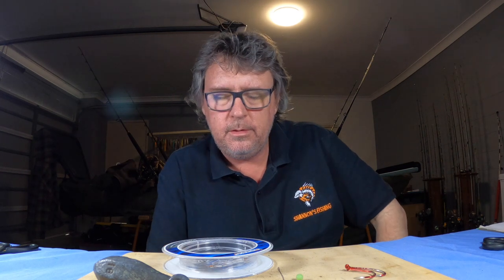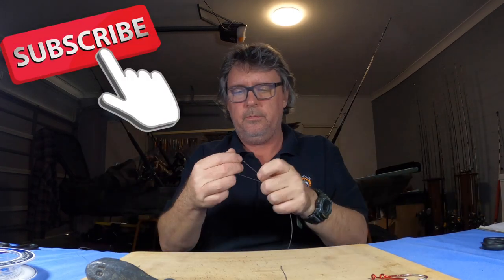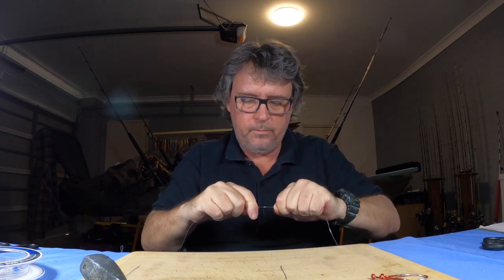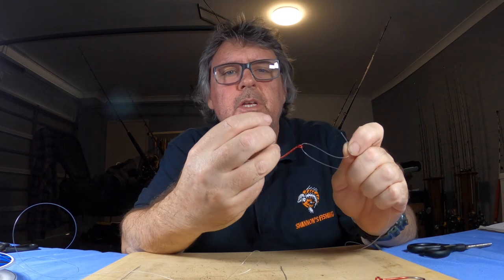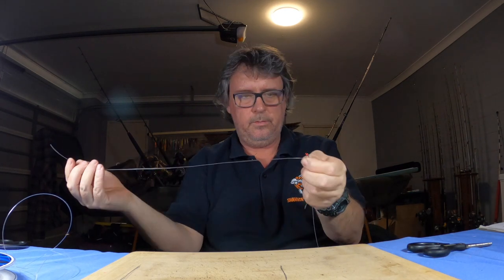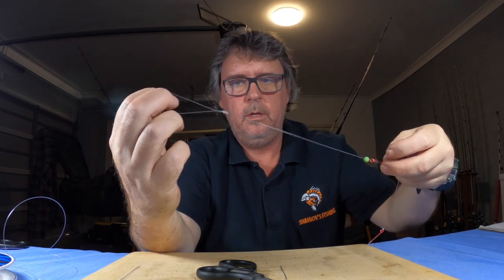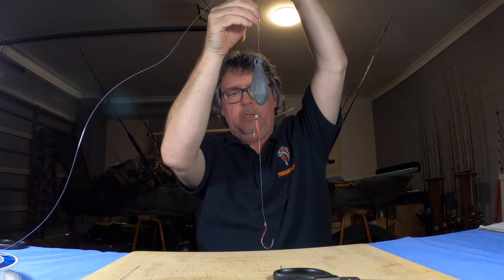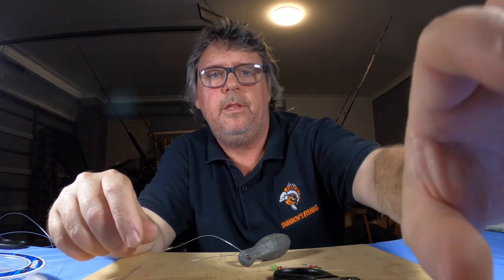Deadly night time live bait rig for Large Snapper and Mulloway.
This is my all time favourite live bait rig for chasing big Snapper and Mulloway at night on our close reefs ( 30 to 40 mtrs ). Live Pike on this rig is deadly!
Good luck and have fun with this rig at night.